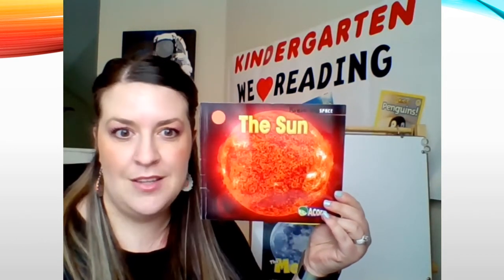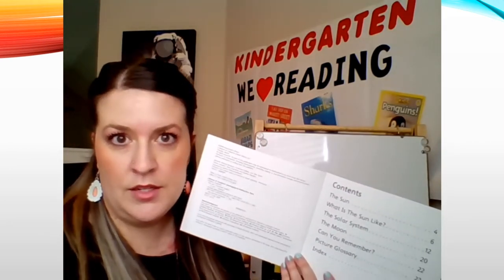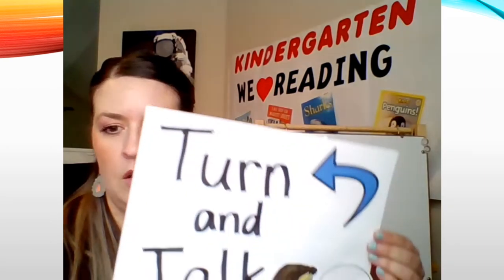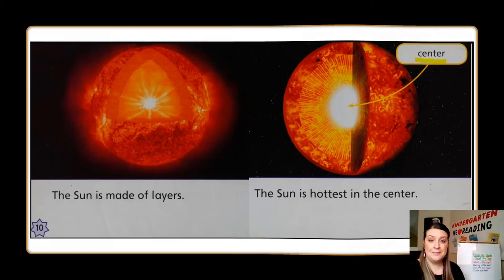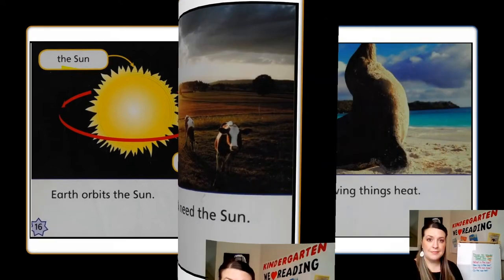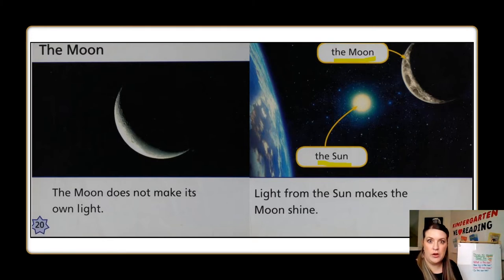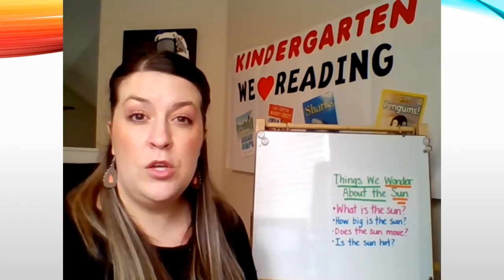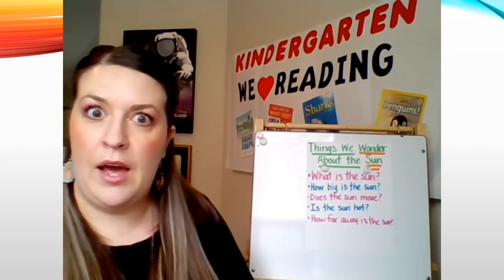ELA, Kindergarten, 5/29, Using Text Features